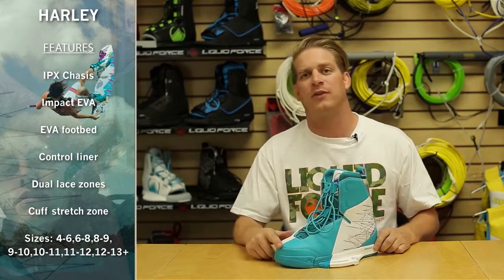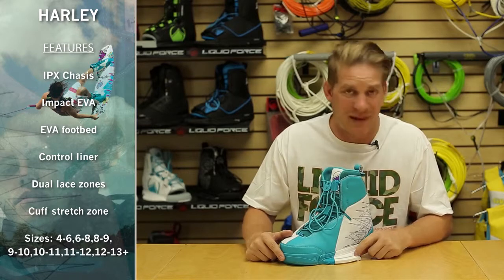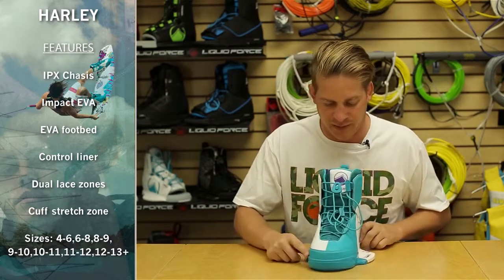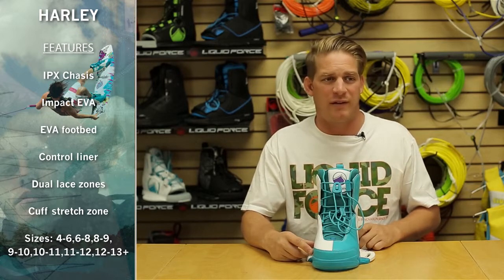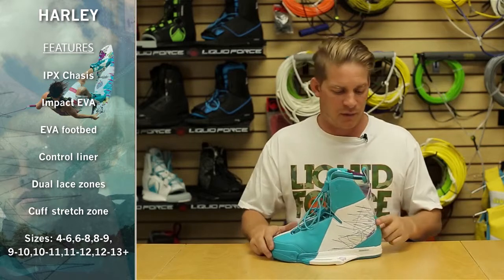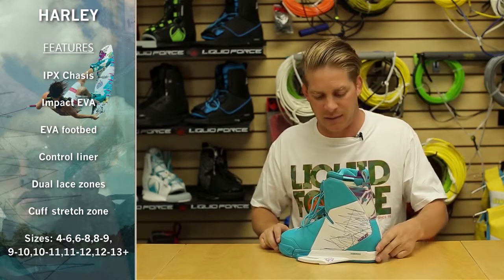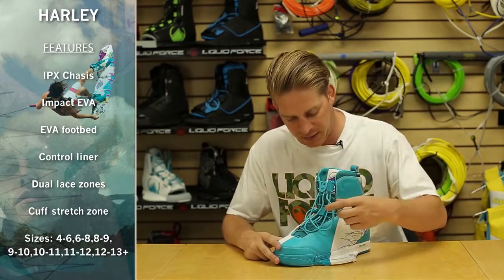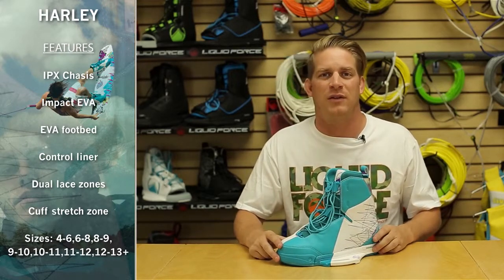Liquid Force Harley Bindung 2014 WaketoolzTV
Produktvideo liquid force harley bindung 2014